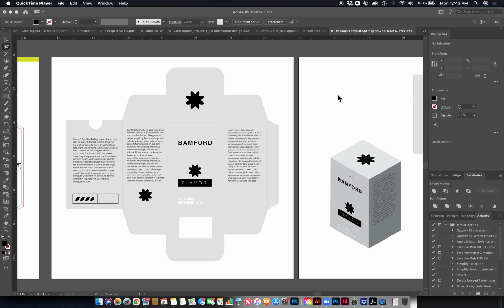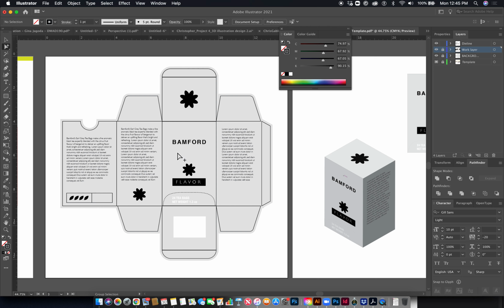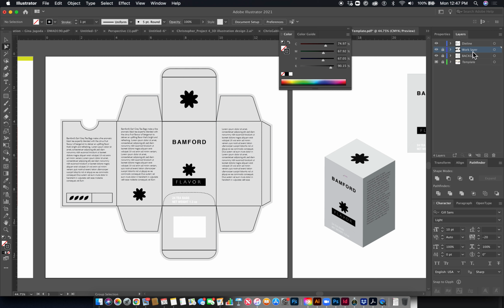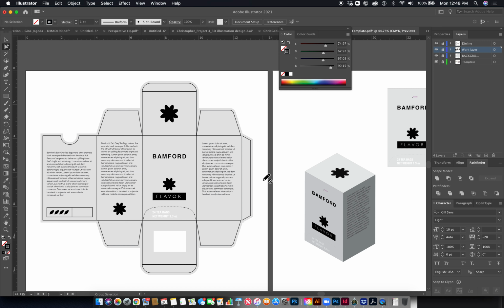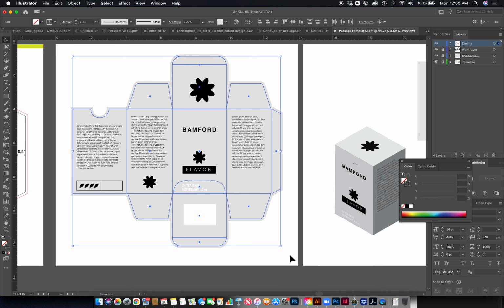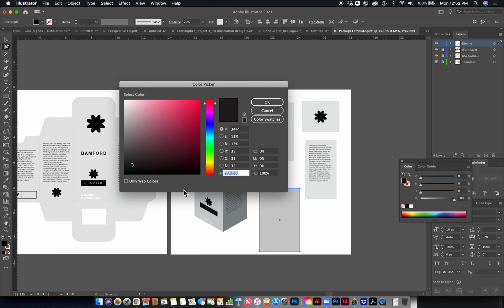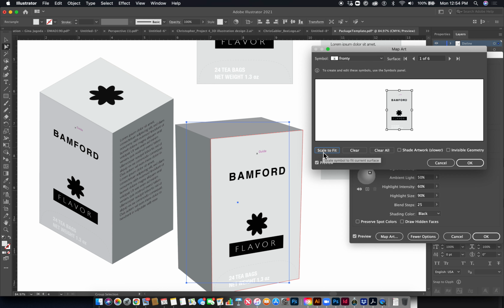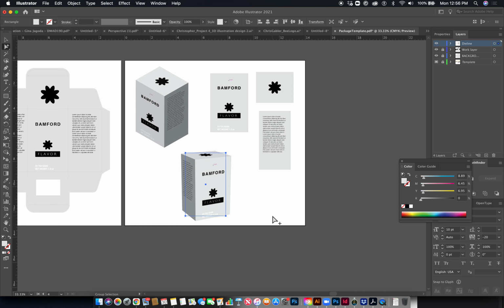Creating a 3D view of your package design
This video is for Project 5 - Package Design in my Illustrator classes.